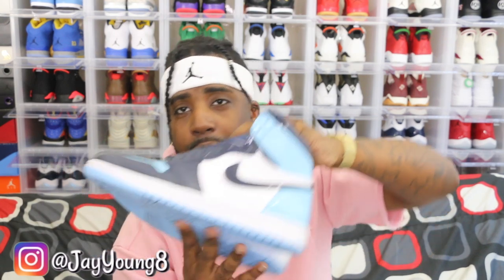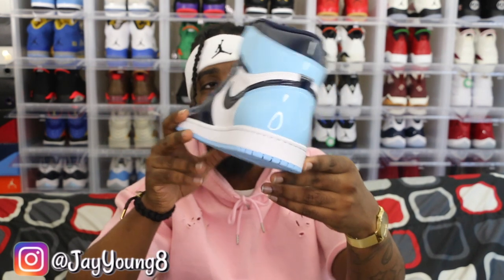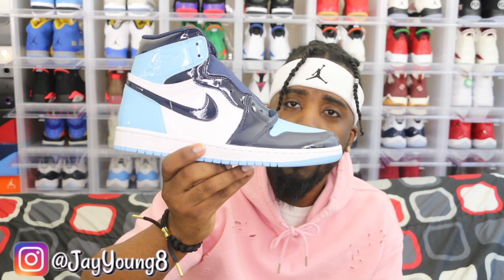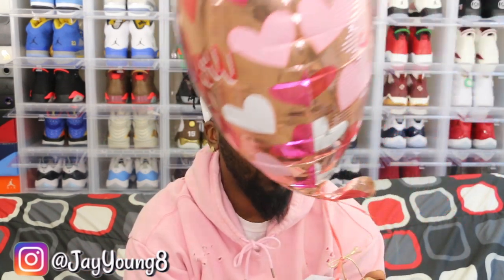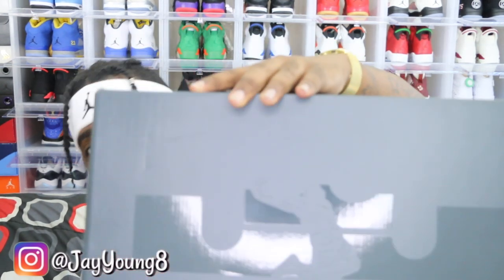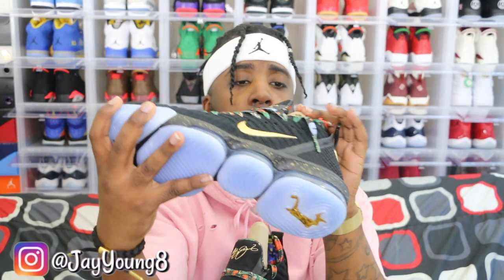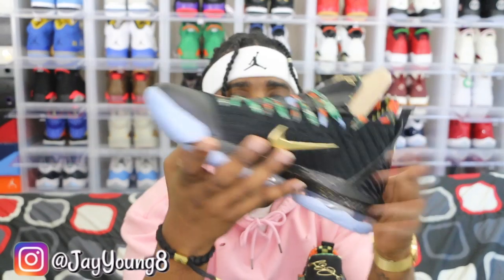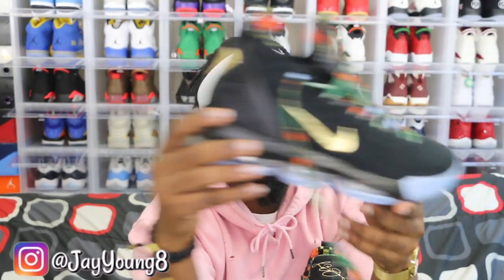BUYING EXPENSIVE SOLD OUT SNEAKERS!!! | NEW PICKUPS PT. 14 | ADDING TO THE COLLECTION~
couples instagram -  jaynbeetv